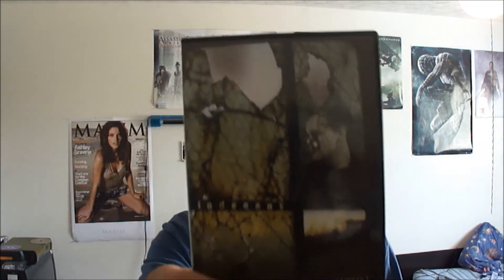Indecent by Wayne Houchin REVIEW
An in depth video review of Wayne Houchin's dvd Indecent.